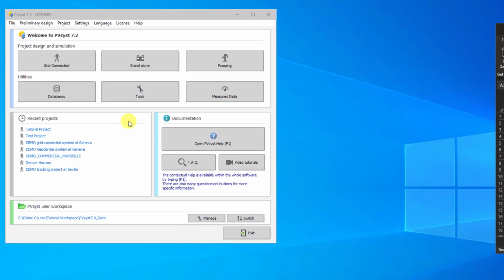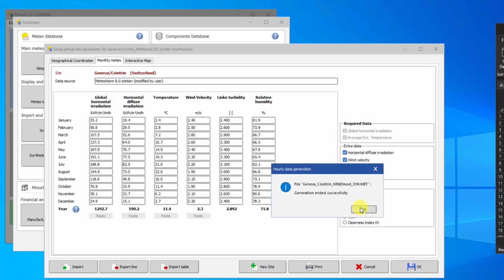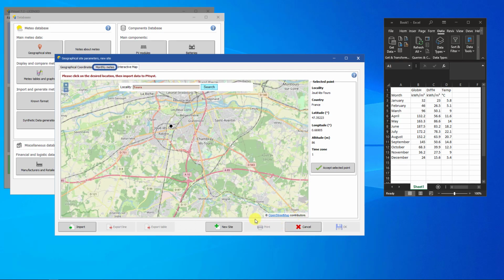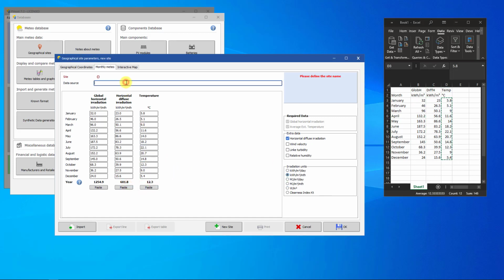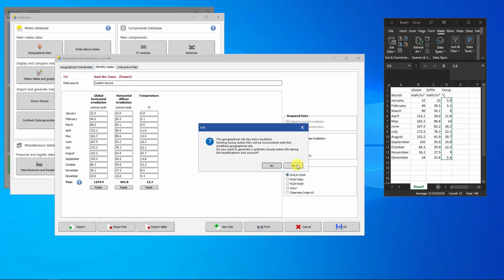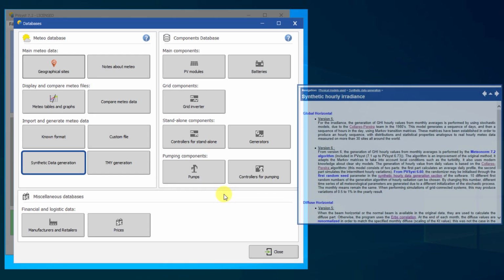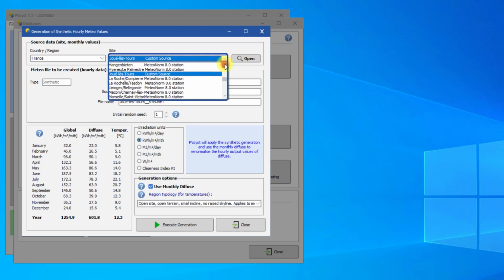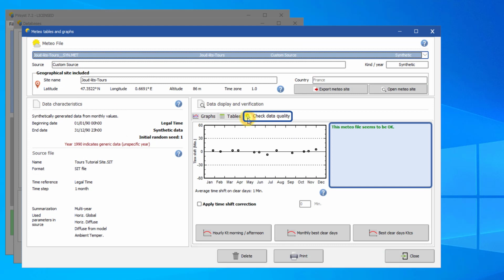PVsyst 7 - Meteo 002 - Meteo Data Management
1. Modify existing monthly data
2. Create a new site with monthly data
3. Generate a synthetic hourly meteo file